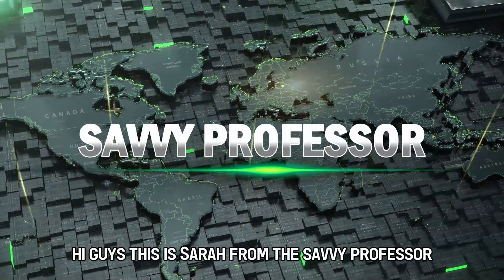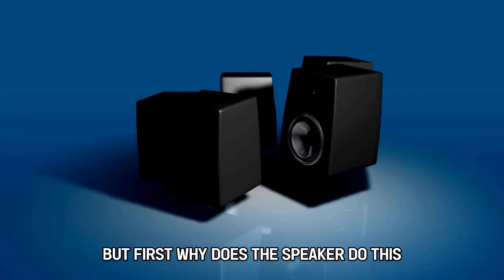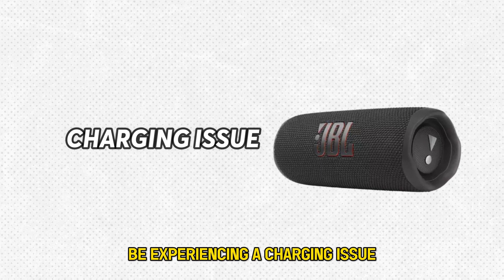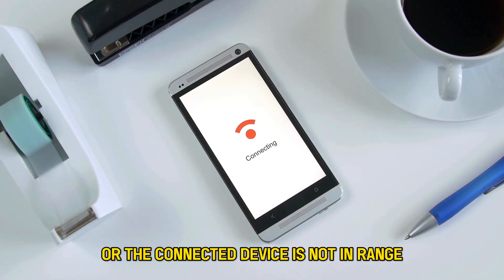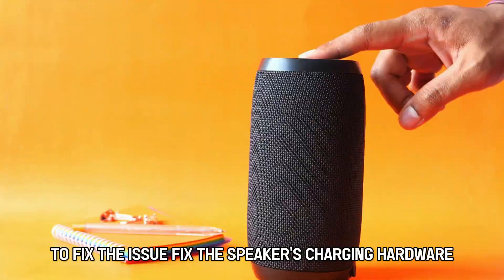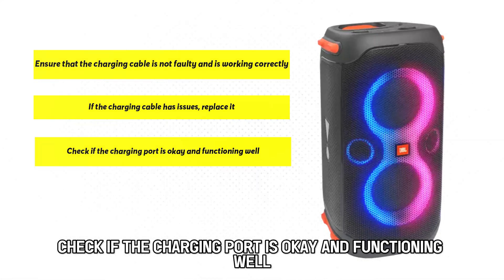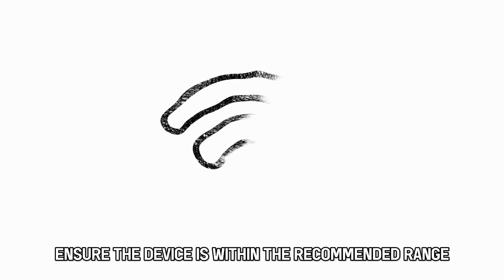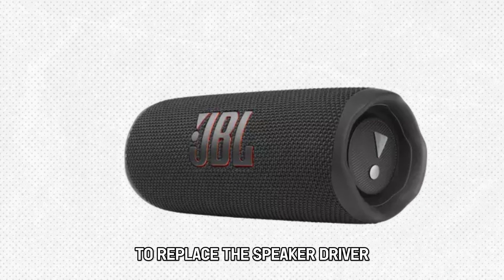JBL Speaker Blinking White And Making Noise (How To Troubleshoot The White Blinking - Simple Guide!)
JBL Speaker Blinking White And Making Noise (How To Troubleshoot The White Blinking - Simple Guide!). In this video tutorial I will show you how to fix JBL speaker blinking white and making noise.

The white blinking light on your JBL speaker means that the speaker may be experiencing a charging issue, and the noise means the speaker has a range problem.

The following are some of the common causes of the white blink
• Poor charging hardware.
• Damaged speaker drivers.
• Connected device not in range

Fix the speaker’s charging hardware.
• Ensure that the charging cable is not faulty and is working correctly.
• If the charging cable has issues, replace it.
• Check if the charging port is okay and functioning well.
• Clean the port with a clean toothbrush to remove debris blocking the charge.

Ensure that the connected device is in range.
• If you have connected the speaker wirelessly, ensure the device is within the recommended range.

Replace the speaker driver.
• Use your JBL flip4 front active speaker replacement guide to replace the speaker drivers.